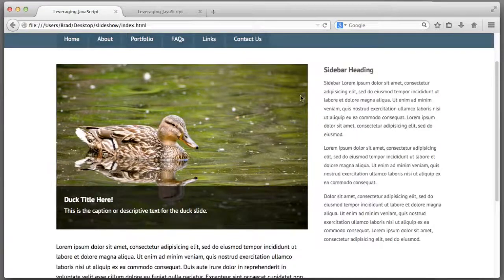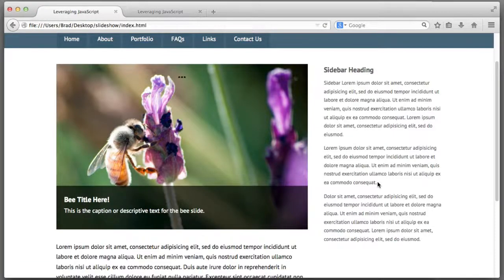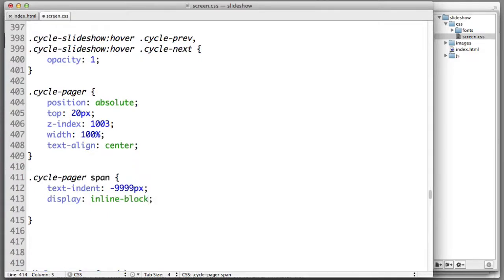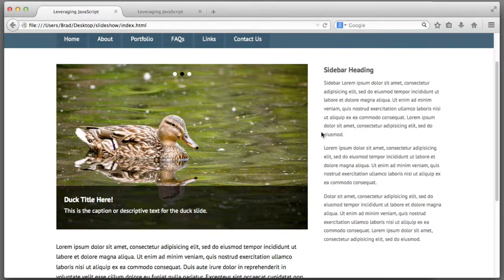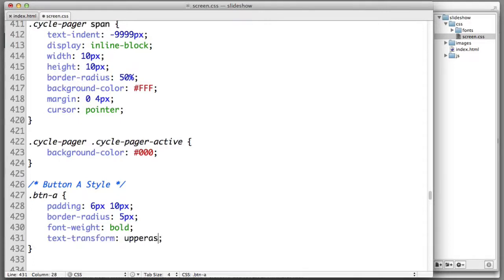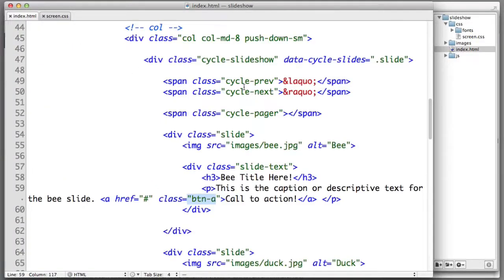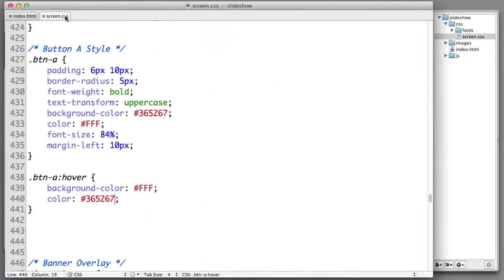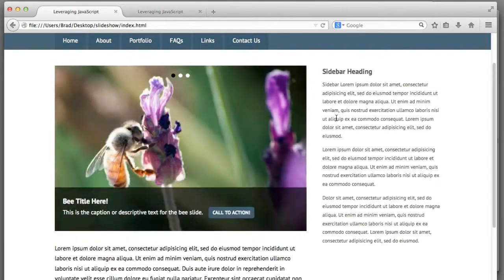051 slideshow part 2 | Computer Monk 🔴